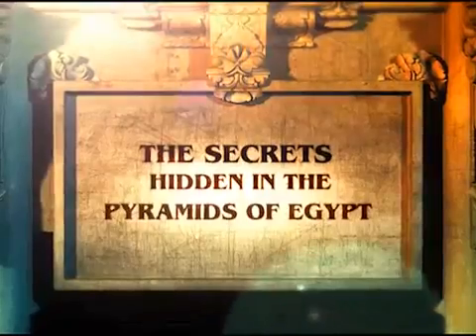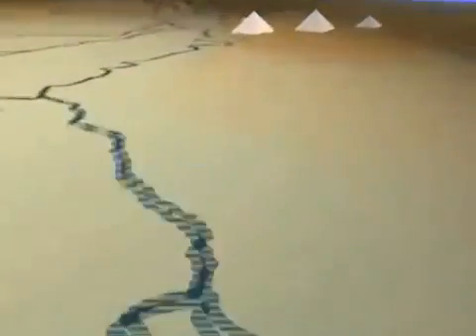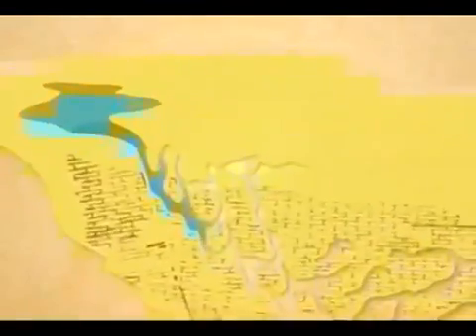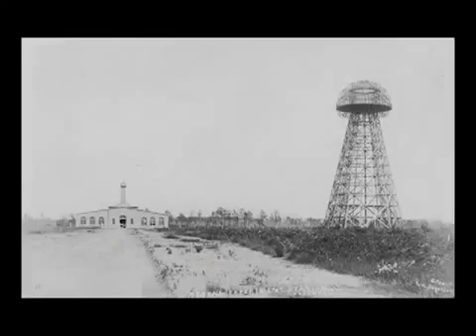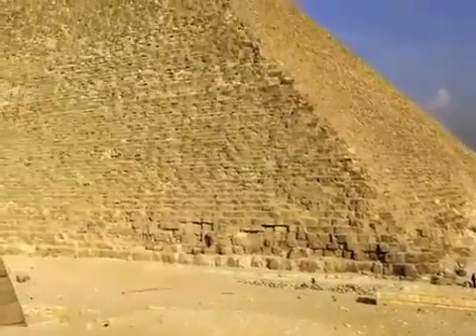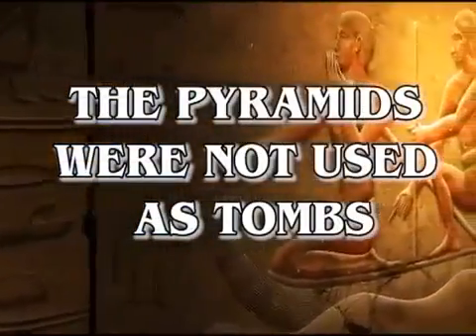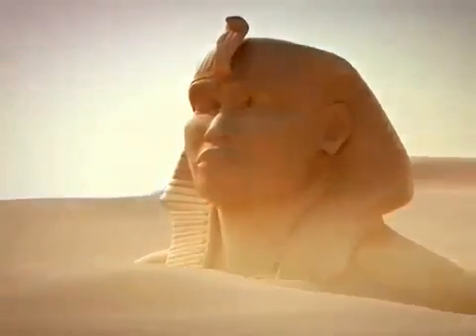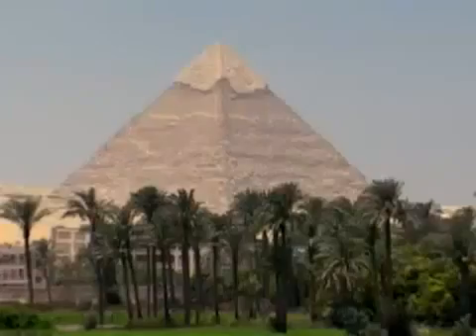Harun Yahya - The truth about the ancient Egyptian pyramids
A documentary on the ancient Egyptian pyramids and how they were used for electricity in ways we, in the 21st century are not. Proving that ancient civilizations were advanced technologically